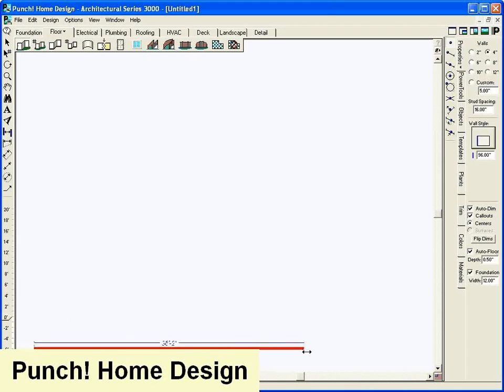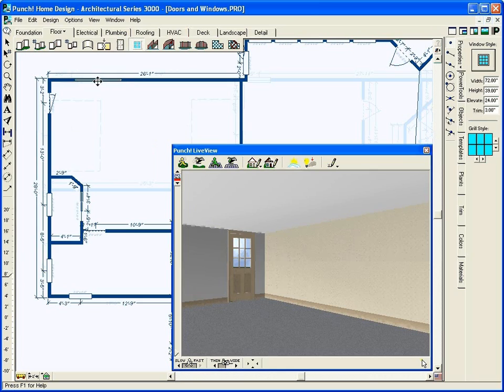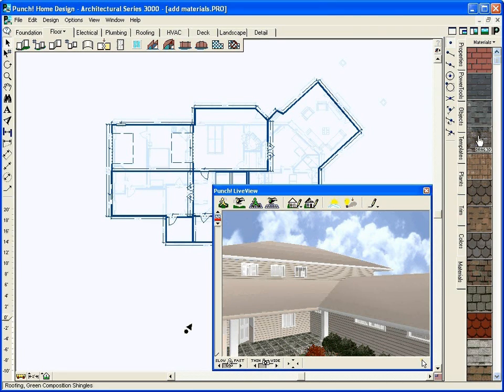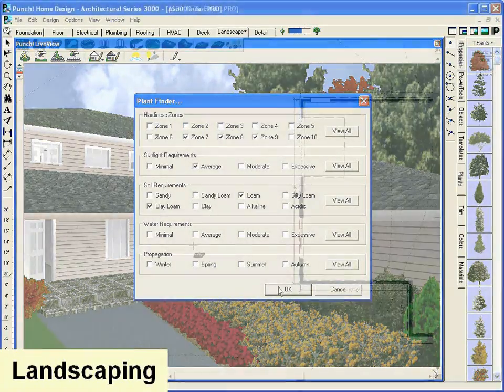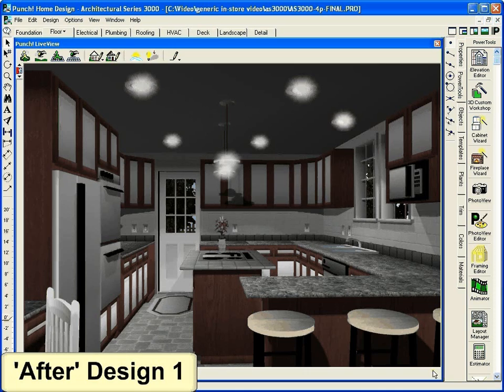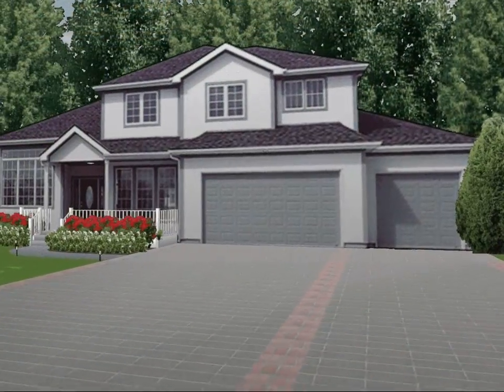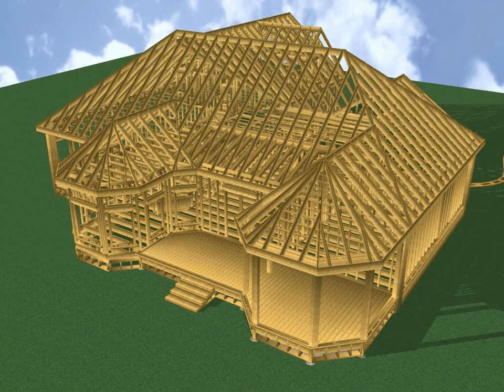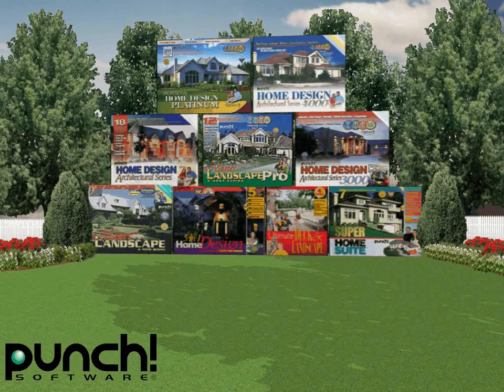Punch Home Design Avanquest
El nuevo programa de Avanquest Software para crear casas y jardines profesionales de manera facil , rapida y directa